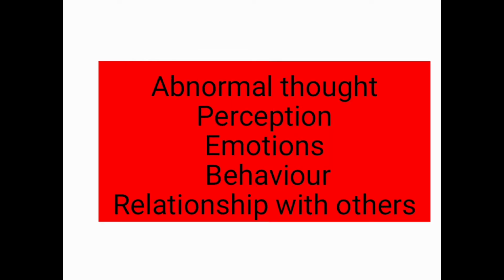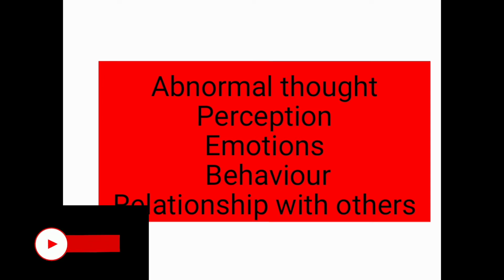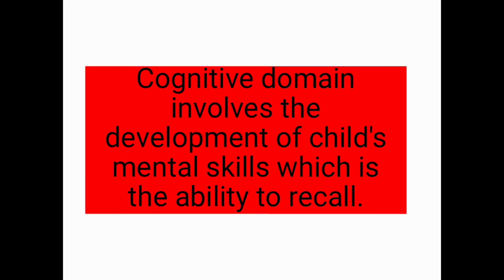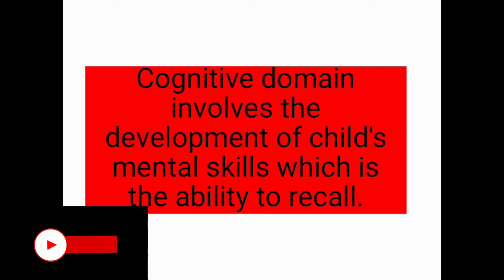Major common health disorder in children and 3 ways to care for them.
In today's video I will be sharing with you what mental health disorder in children is and 3 major common ways to care for mental health disorder child.

view my other videos on